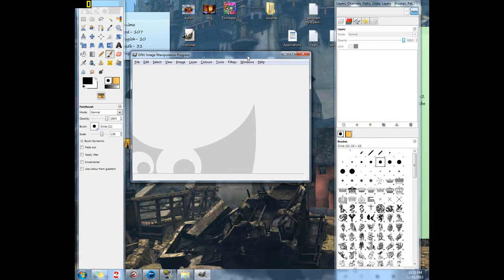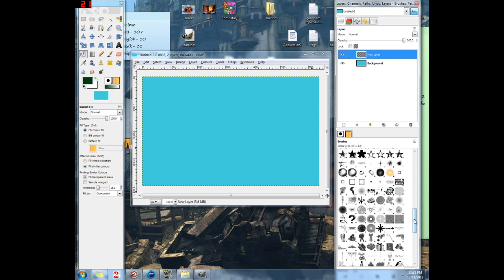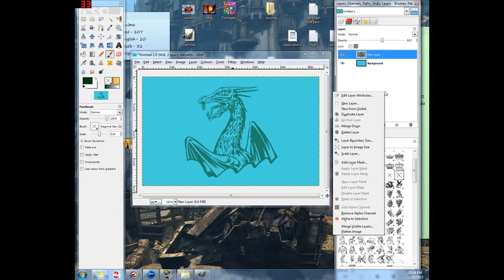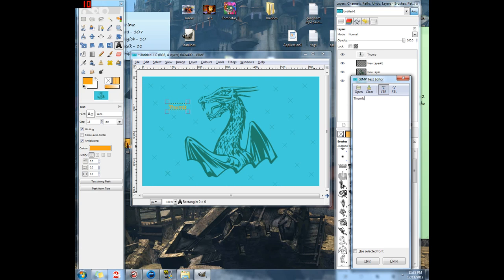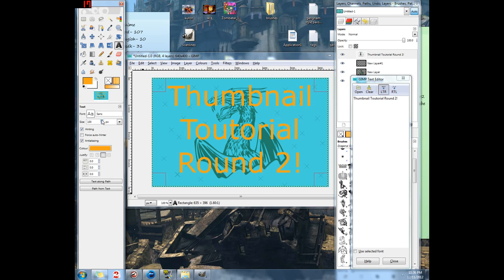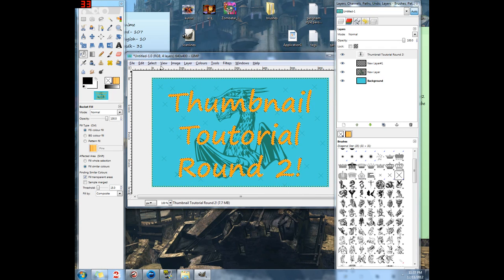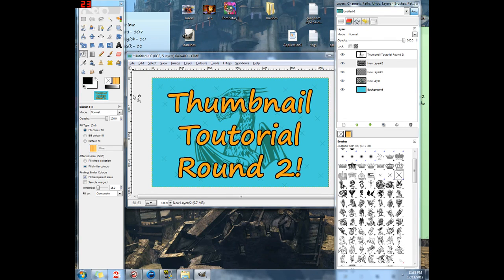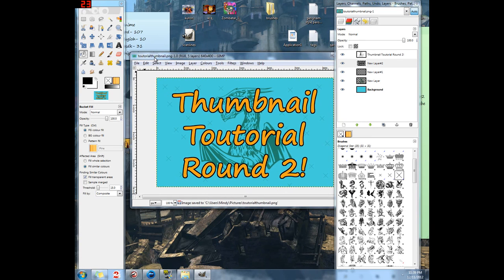Tutorial: How to Make Easy Thumbnails with GIMP: Cool Text Trick Edition